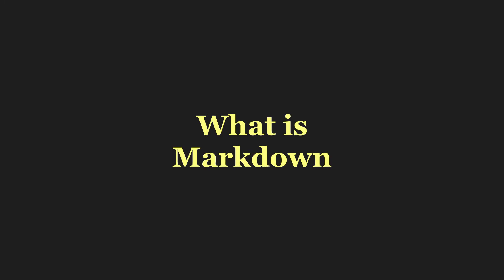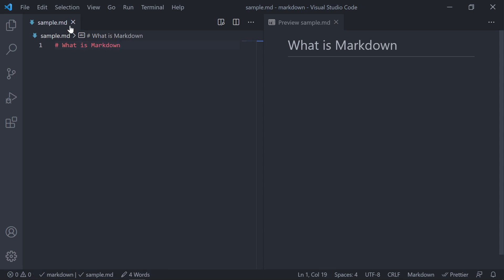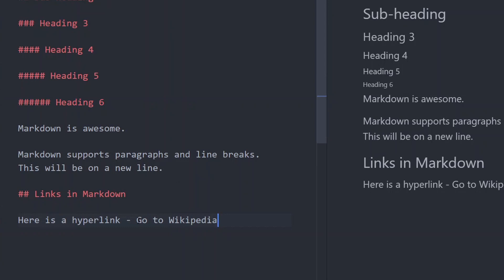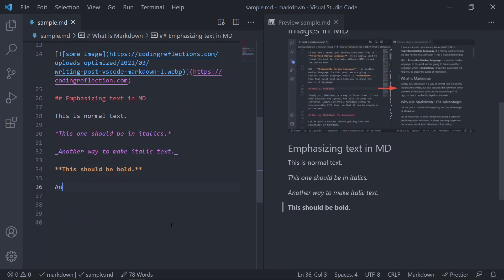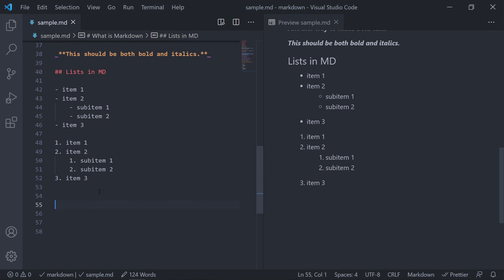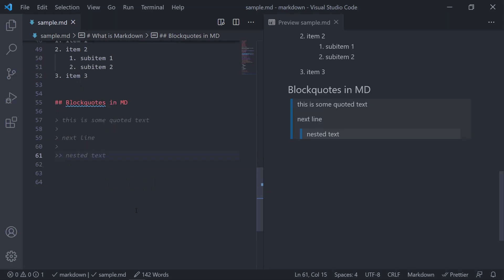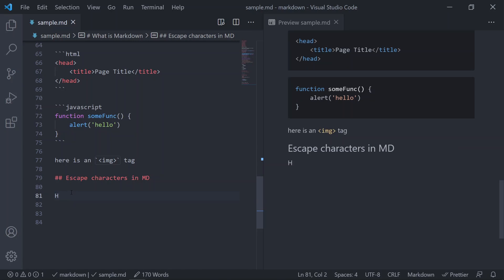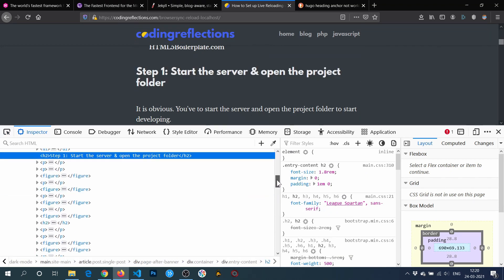Markdown Tutorial | How to Write in Markdown - Syntax & Use Cases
This video discusses the basic Markdown syntax, which helps you to write rich-text context using plain text.